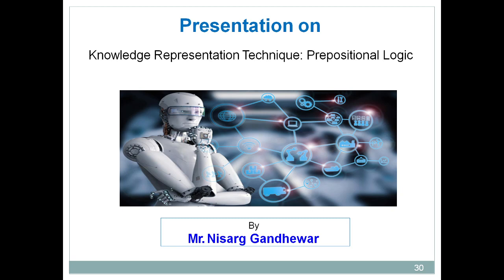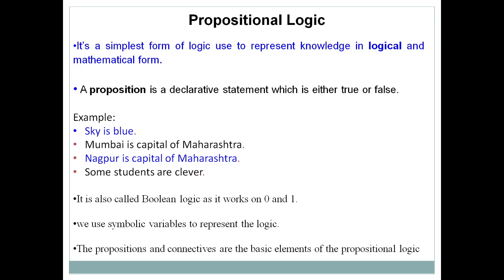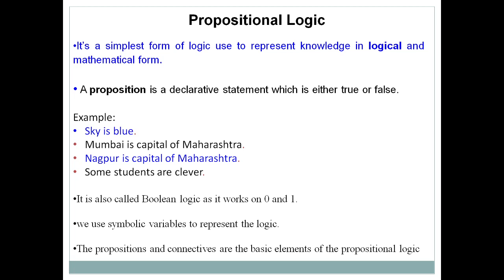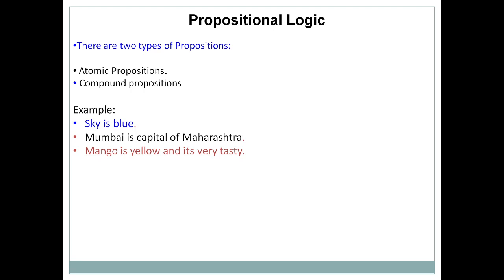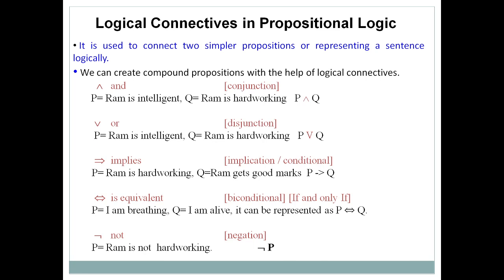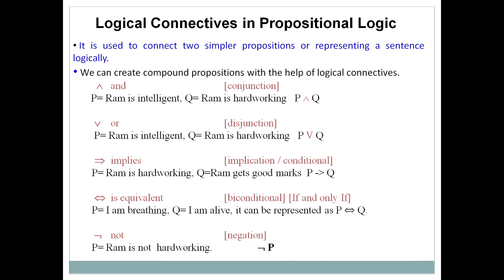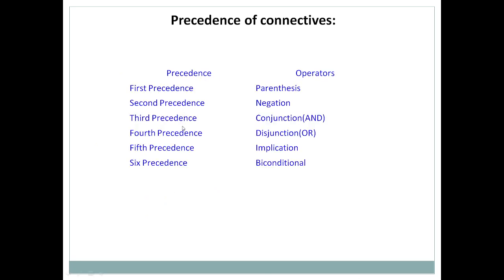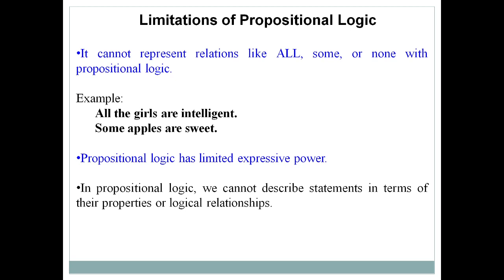A18 Introduction to Prepositional Logic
It Describe the concept of Prepositional Logic wit the help of example.